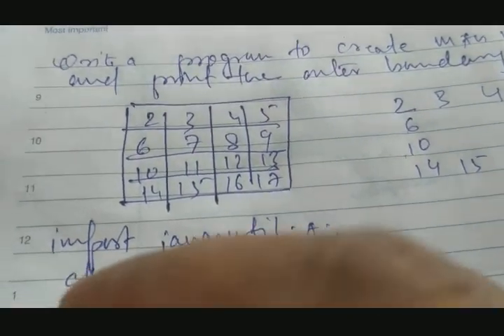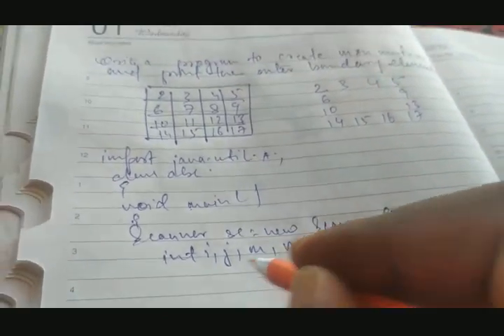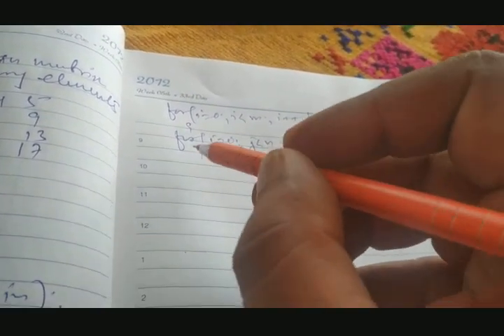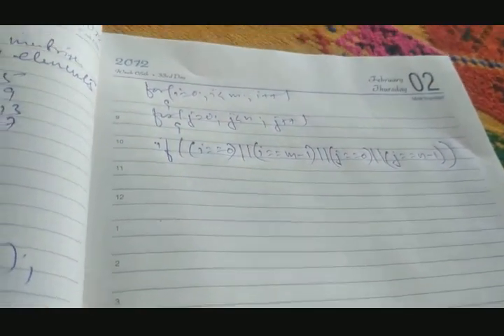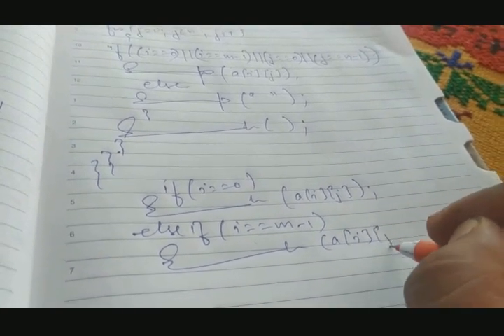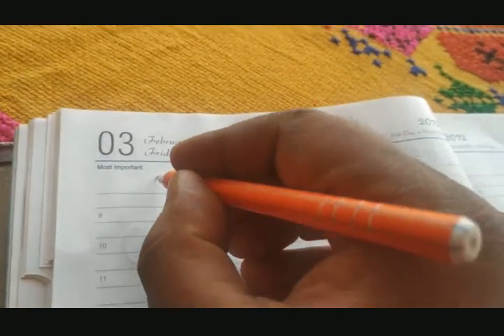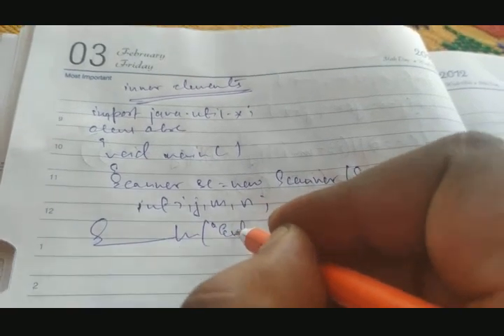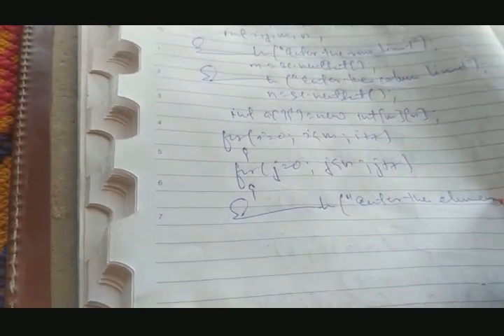Double dimension cont............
Printing outer and inner elements